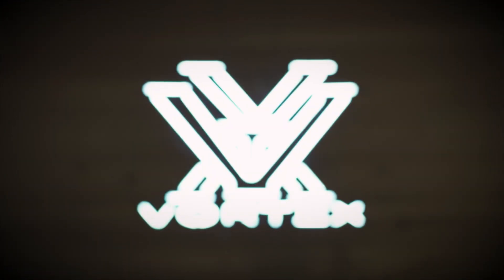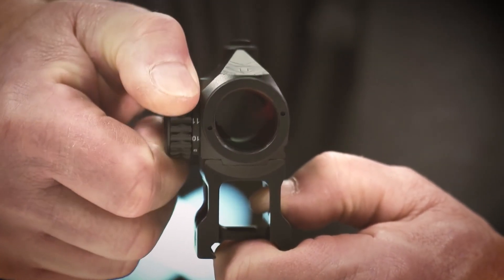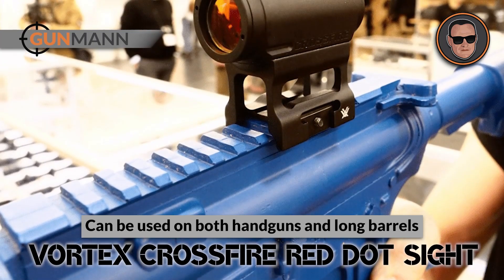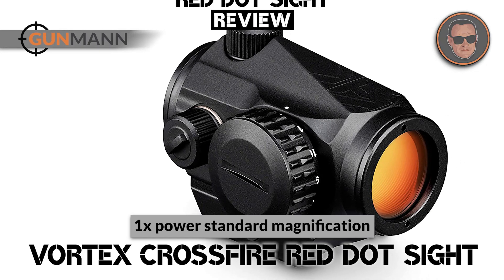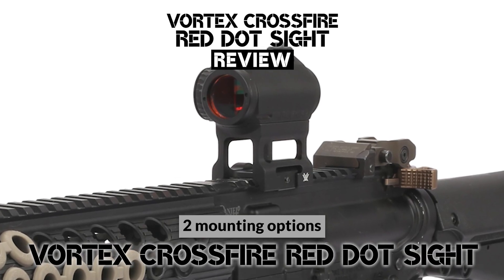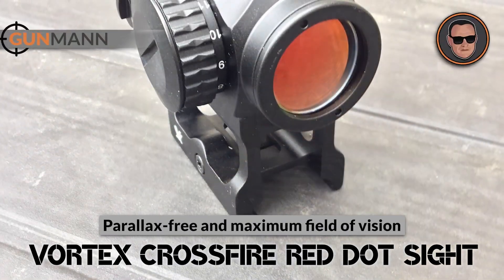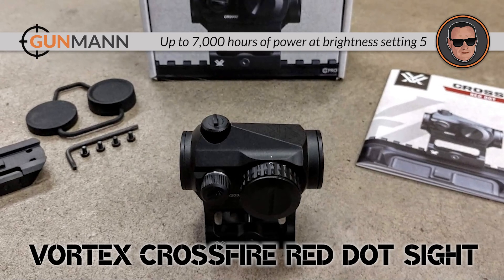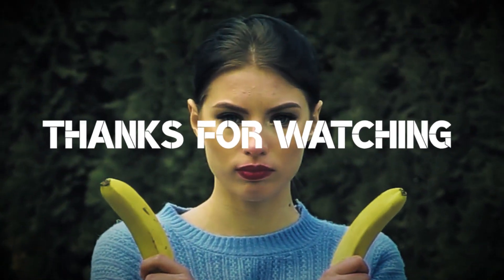Vortex Crossfire Red Dot Review 🛑: Guide | Gunmann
(Vortex Crossfire Red Dot Review)

✅ Featured Products for Vortex Crossfire Red Dot Review

0:00 Introduction
0:42 1.Vortex Crossfire Red Dot Sight ➜

🛑 If you’re in the market for an affordable, reliable, and top-quality red dot sight, you can’t go wrong with the Vortex Crossfire Red Dot. You can easily dial in your sights left-to-right and up-and-down with easily adjustable turn dials at 1 MOA each. With a parallax-free and maximum field of vision, it’s one sight that’s hard to beat.

💬 Let us know what you think of these Vortex Crossfire Red Dot Review in the comment section below.